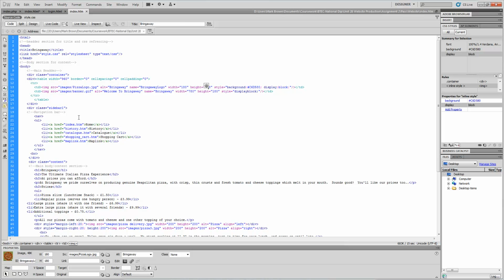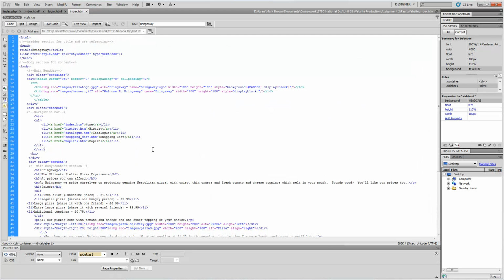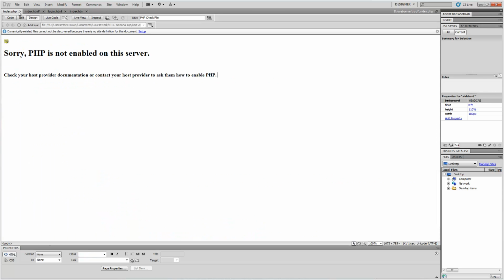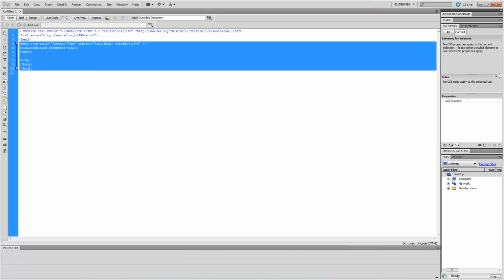DevTut's Introduction and application To HTML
DevTut show you how to create and edit a simple HTML document.